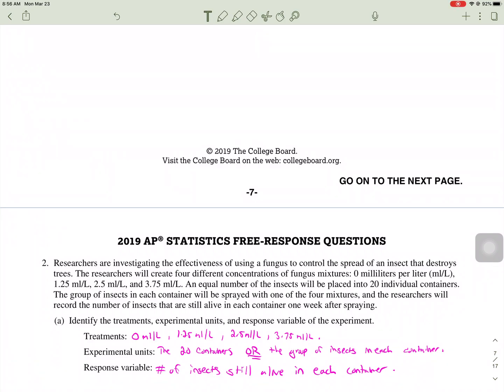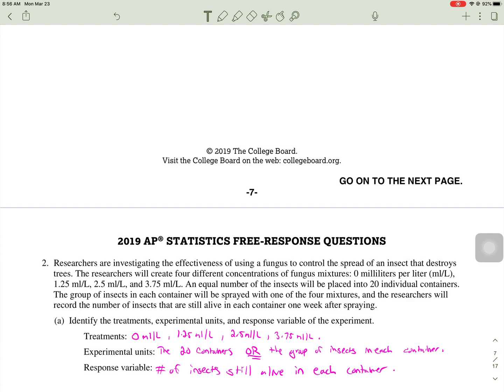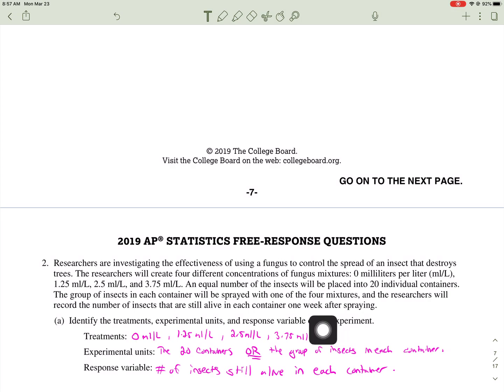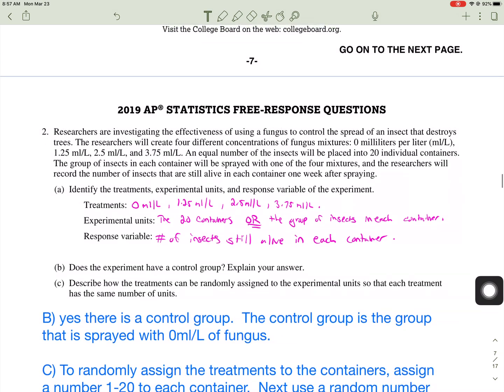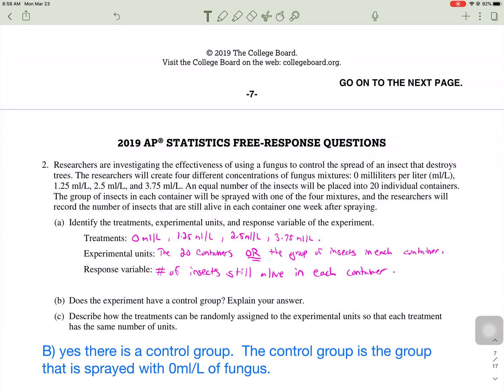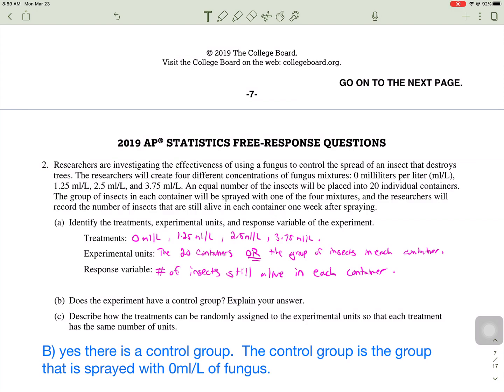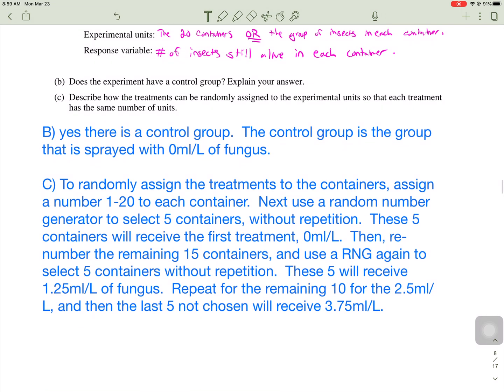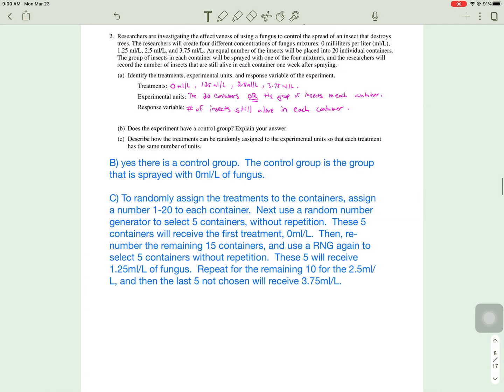AP Stats 2019 FRQ #2